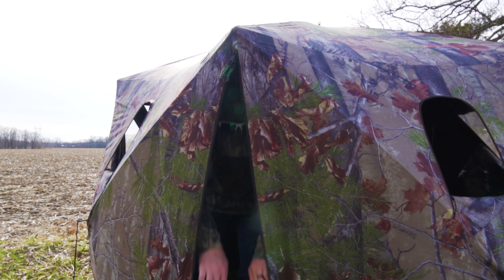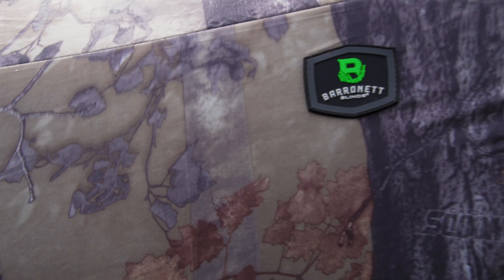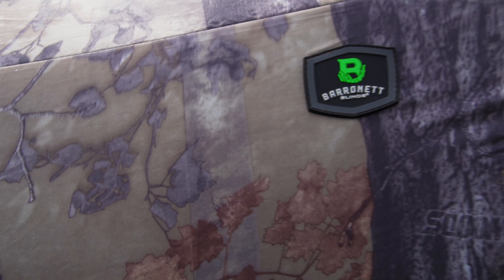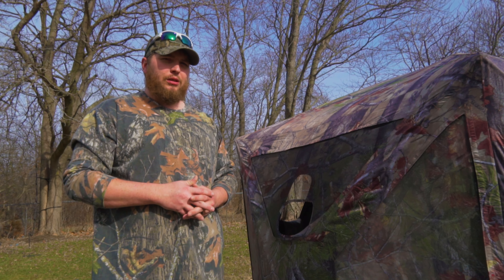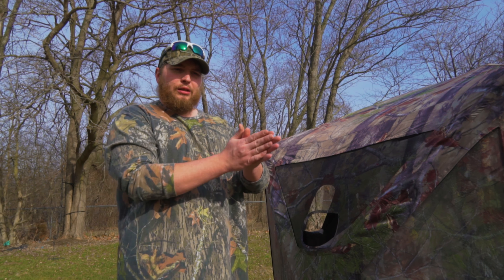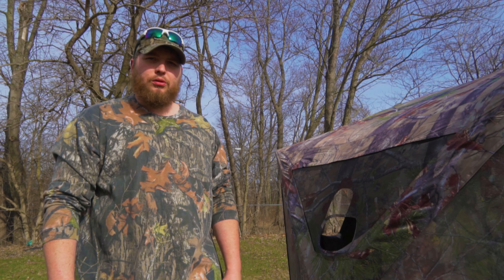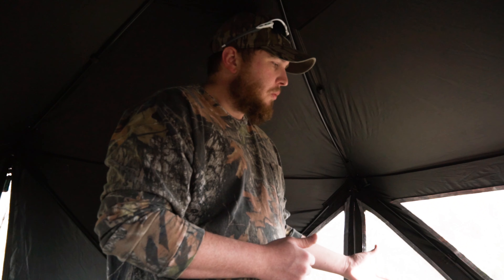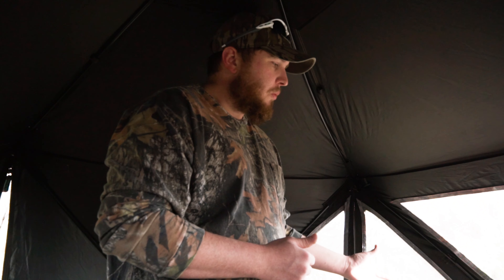barronett pentagon blind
I really like this one.  Thanks to Amazon  they are also in stock right now
amazon link to blind: